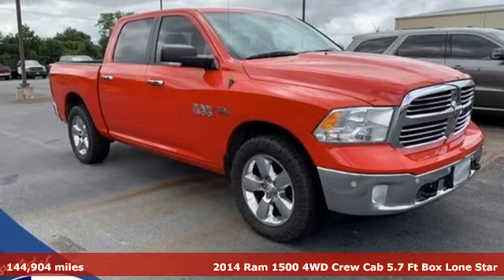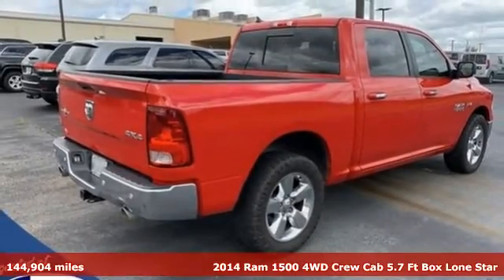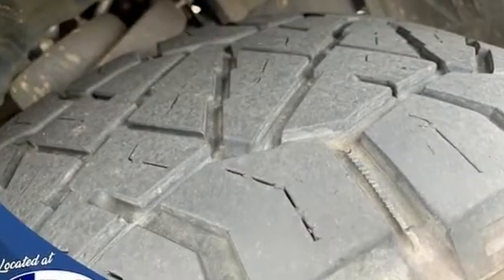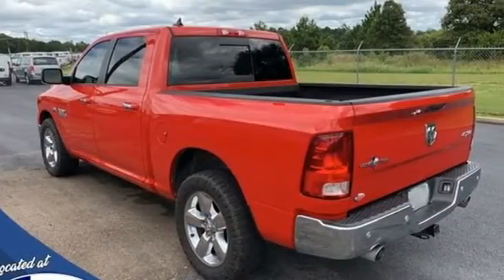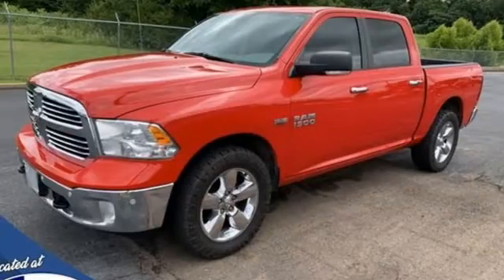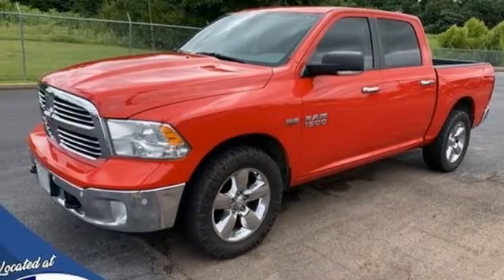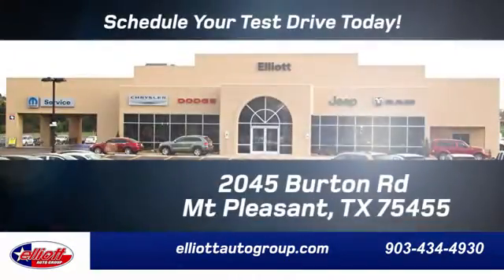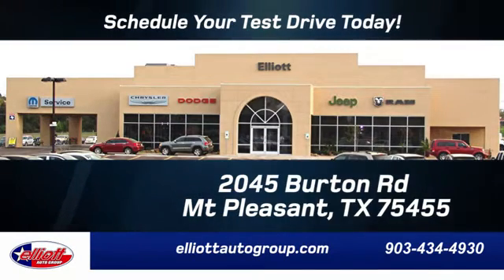Used 2014 Ram 1500 Mt Pleasant TX Sulphur Springs, TX D11821A - SOLD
Year: 2014
Make: Ram
Model: 1500
Trim: Lone Star
Engine: HEMI 5.7L V8 Multi Displacement VVT
Transmission: 8-Speed Automatic
Color: Red
Interior: Diesel Gray/Black
Mileage: 144904
Stock #: D11821A
VIN: 1C6RR7LT3ES308780

Address:
2055 Burton Rd.